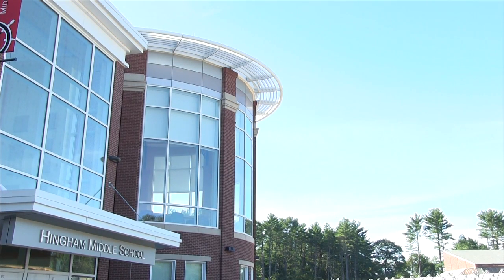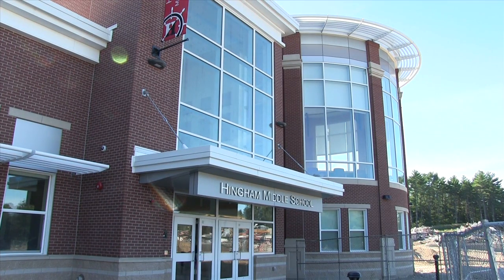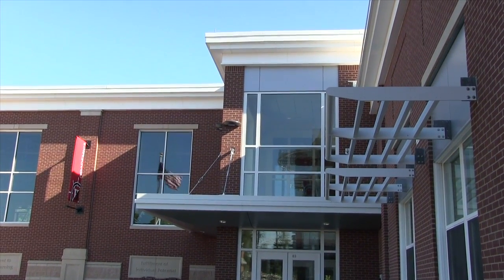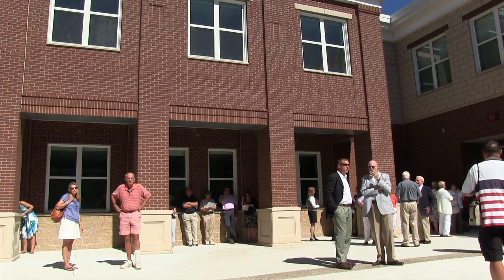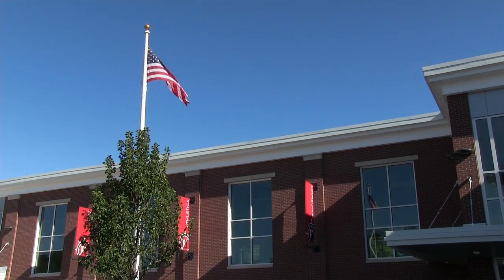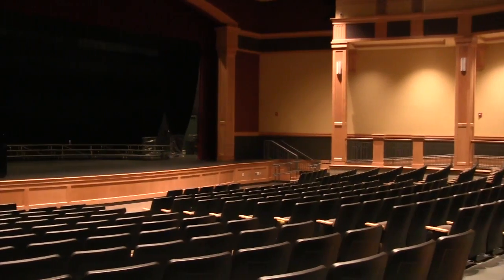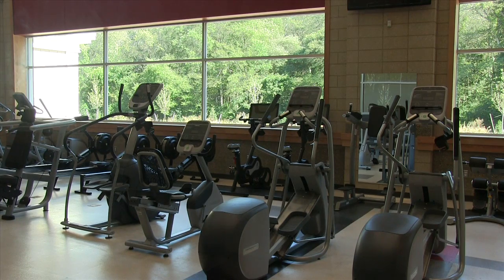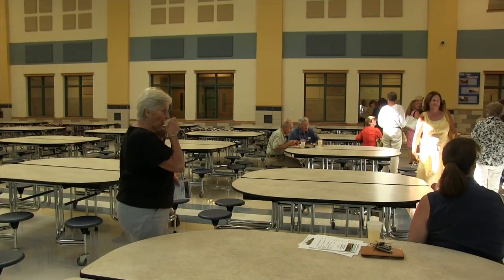Hingham Middle School Ribbon Cutting Ceremony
August 20,2014 Hingham Middle School Ribbon Cutting Ceremony